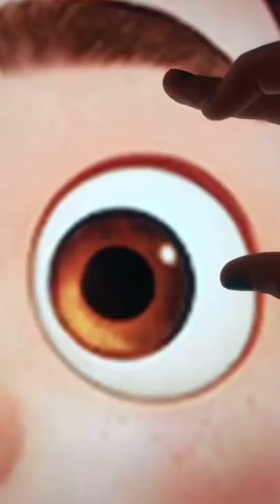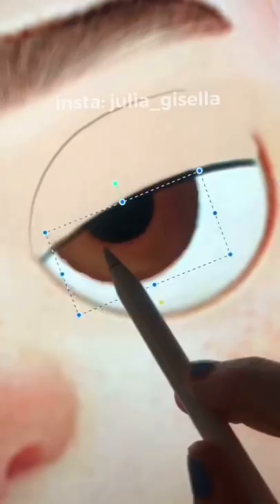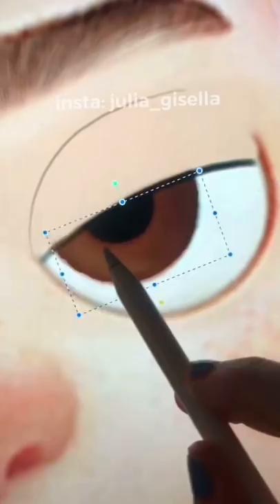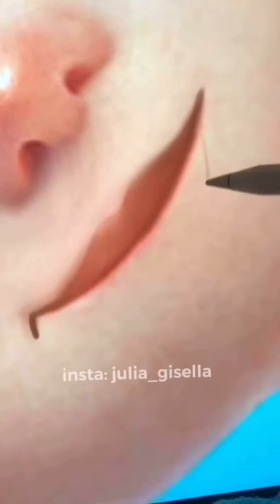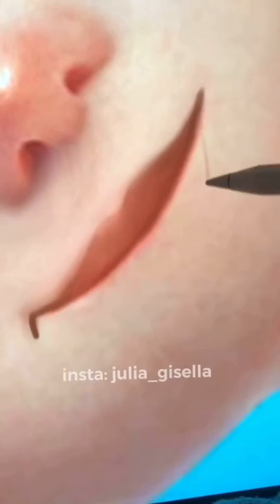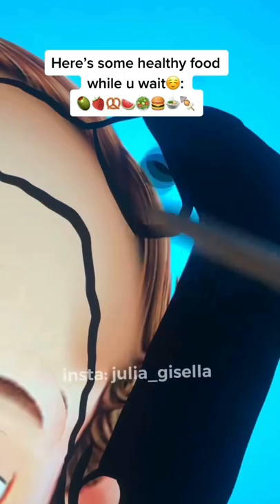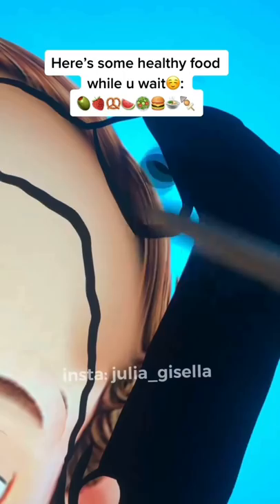I transformed LUCA into BELLA POARCH and I’m wheezin👀💀*didn’t expect to turn out that ✨sUs✨|JULIAG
Hi I am Julia and I do some art and other stuff 💕
I am also on Instagram, TikTok and Snap:

x